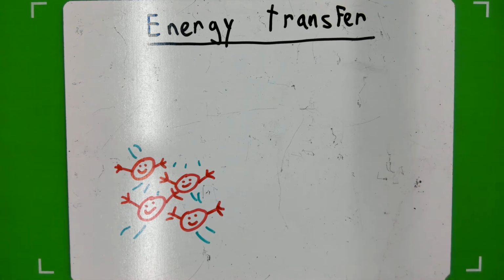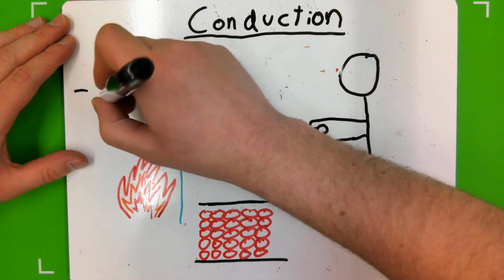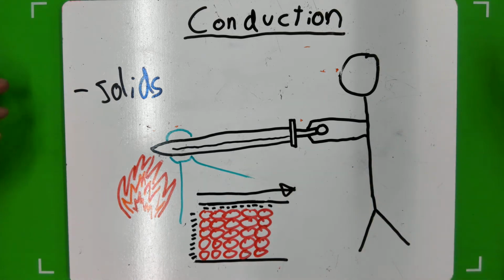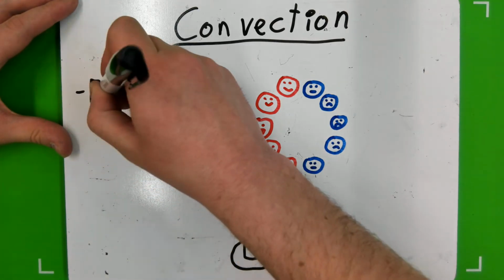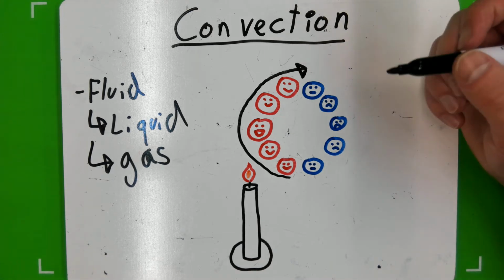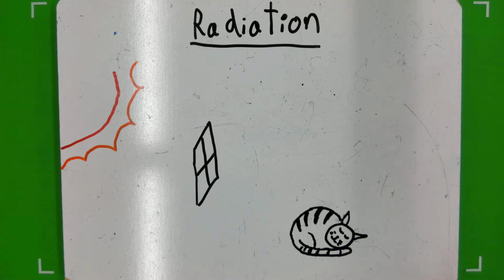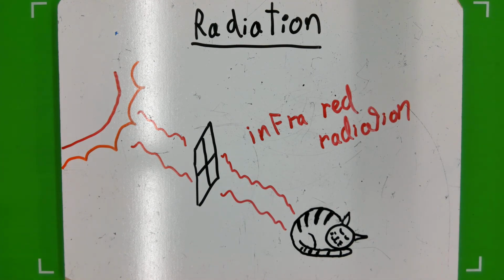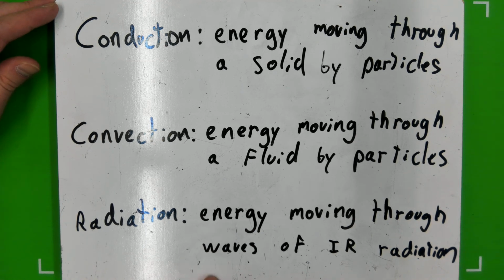Heat Transfer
A video about the three types of thermal energy transfer!